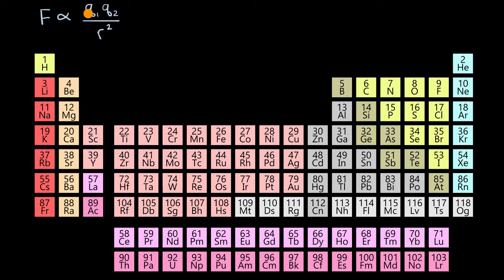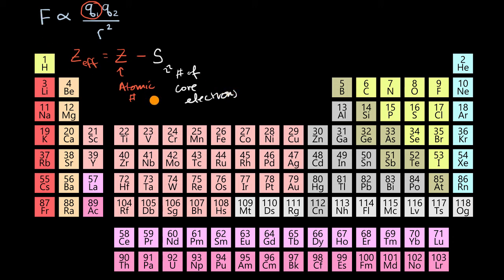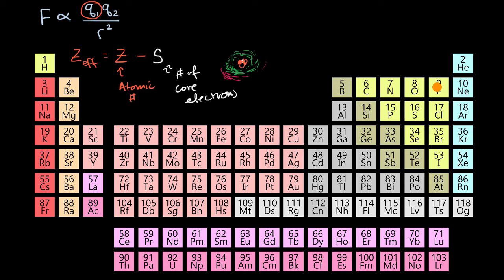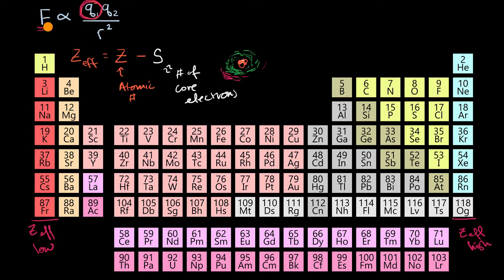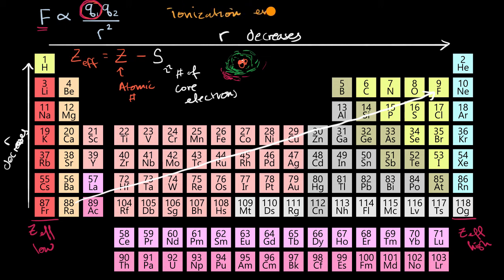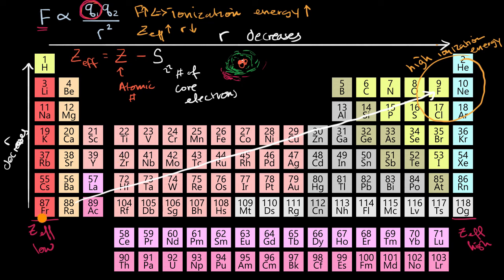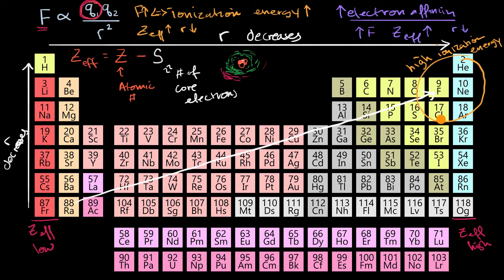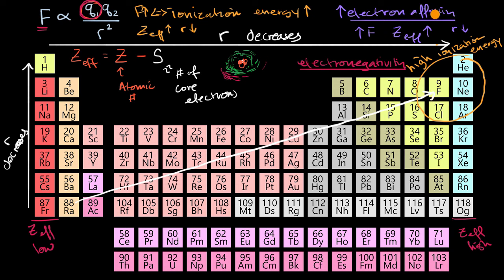Unit 1: Atomic structure and properties.Periodic trends and Coulomb's law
Periodic trends (such as electronegativity, electron affinity, atomic and ionic radii, and ionization energy) can be understood in terms of Coulomb's law, which is Fₑ = (q₁q₂)/r². For example, consider first ionization energy: Coulomb's law tells us that the greater the nuclear charge (q₁) and the shorter the distance between the nucleus and the outermost electron (r), the stronger the attraction between the nucleus and the electron. As a result, the electron will require more energy to remove.